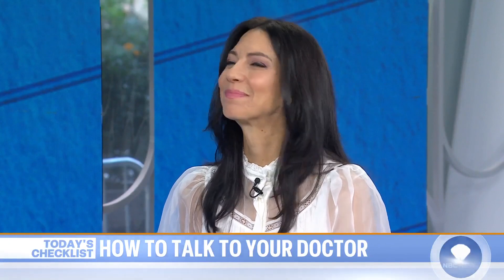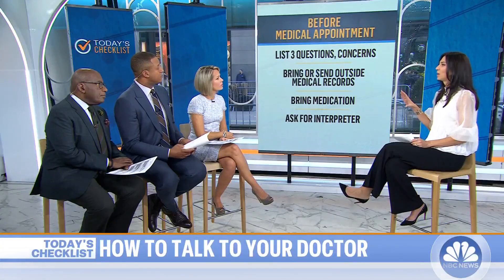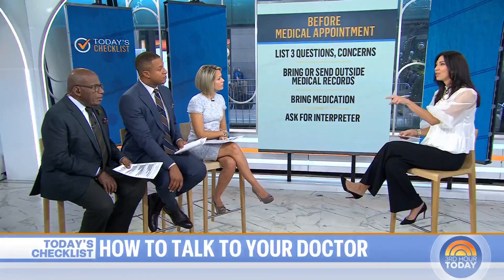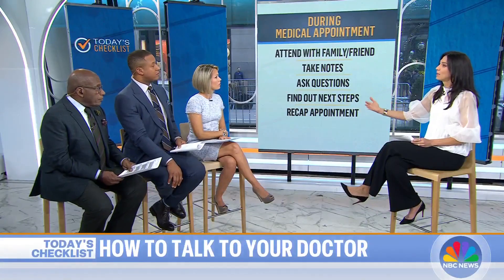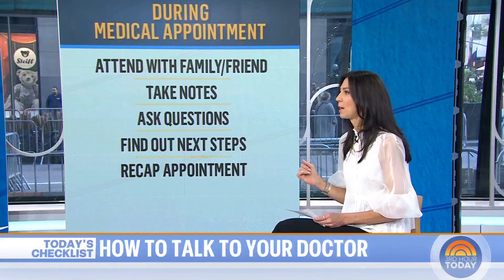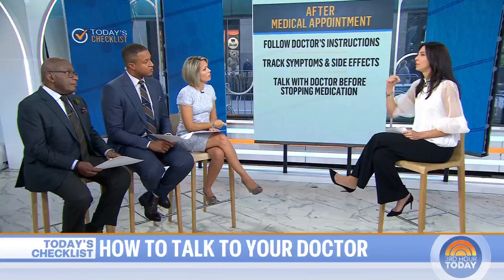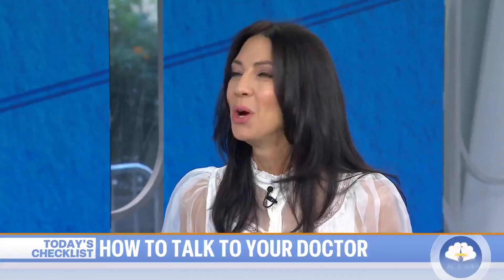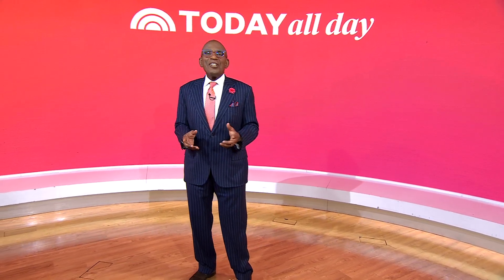Health checklist: What to do before, during and after a doctor's visit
Whether it is a follow-up or annual checkup, doctor’s appointments can go by in a flash so NBC’s Dr. Natalie Azar shares tips to get the most out of your visit such as making a list of questions, knowing your health goals, asking the doctor to recap the visit and more.